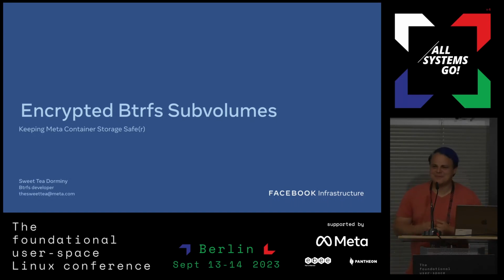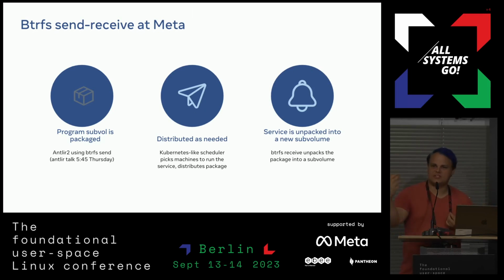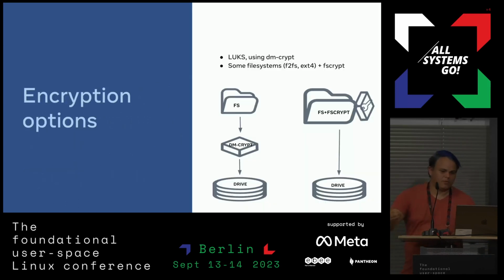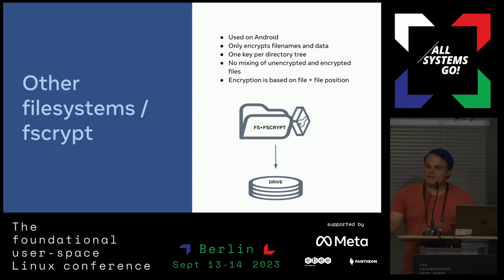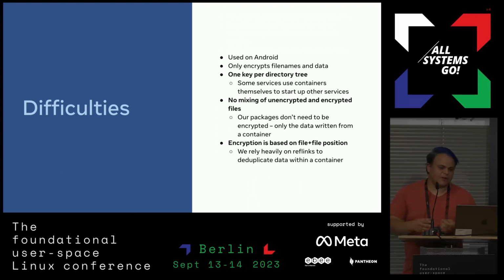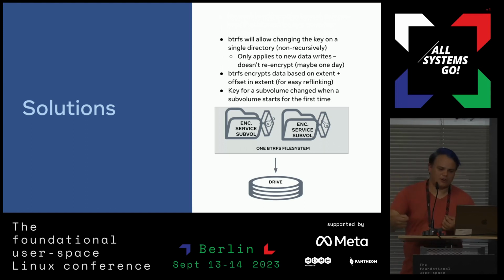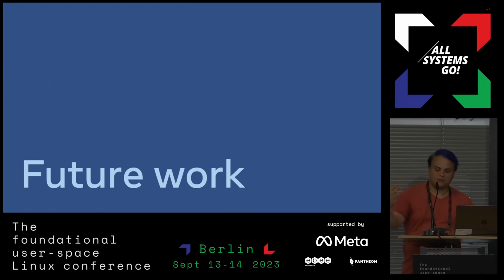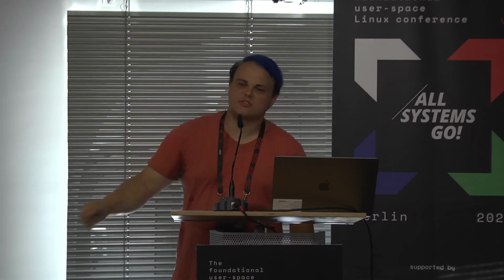Encrypted Btrfs Subvolumes: Keeping Container Storage Safe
At Meta, we've been working to add encryption support to btrfs, with exciting implications for per-container security. Traditionally encryption has either dealt with whole disks, with LUKS, or with a few filesystems: ext4, f2fs, ubifs, and ceph, lacking in advanced volume management. Btrfs has several features these filesystems don't: deduplicating/reflinking identical data, subvolume/snapshot management, and integrated checksumming. These features allow giving containers their own encrypted subvolume with a key only loaded when the container is running, preventing container storage from being read while turned off, and making deletion of expired containers' storage secure.

Sweet Tea Dorminy